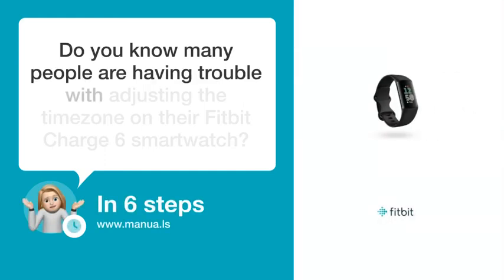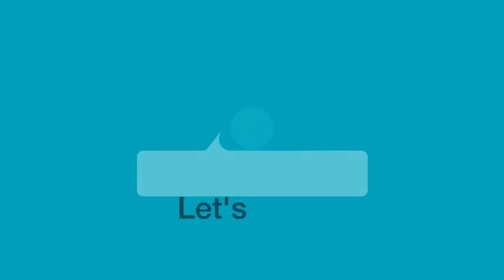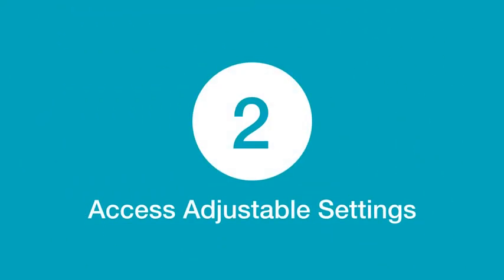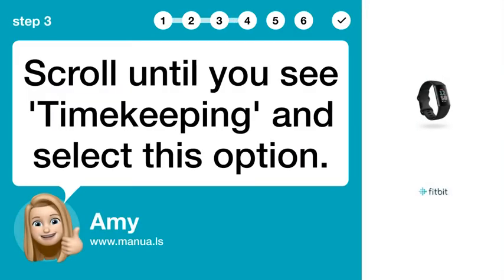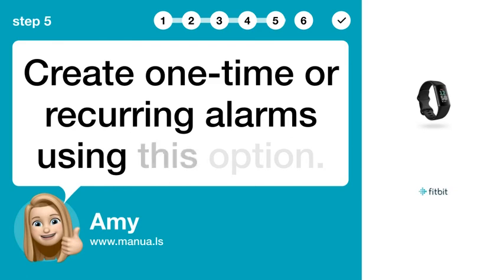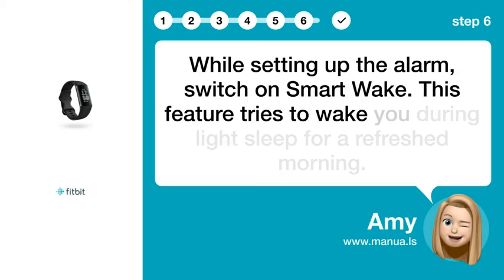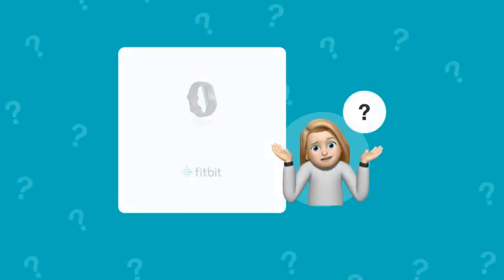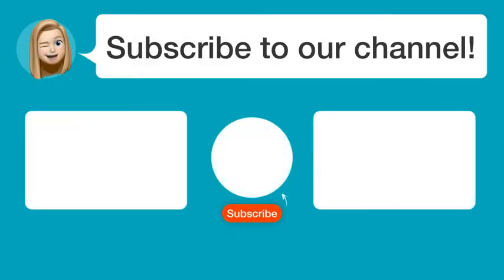How to Easily Adjust Timezone on Fitbit Charge 6 Smartwatch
📺 Learn how to easily adjust the timezone on your Fitbit Charge 6 Smartwatch. Watch this video to set alarms, enable Smart Wake, and more.

📖 In 6 steps:
1. Slide down from the clock face on your Fitbit Charge 6 to open the quick settings.
2. Tap on the gear icon to get into adjustable settings.
3. Scroll until you see 'Timekeeping' and select this option.
4. In Timekeeping, find the option to set alarms.
5. Create one-time or recurring alarms using this option.
6. While setting up the alarm, switch on Smart Wake. This feature tries to wake you during light sleep for a refreshed morning.

📚💬 Manual and other questions:
On our site, you can find the complete manual for the Fitbit Charge 6. There, you can also ask your question to other Fitbit Charge 6 users.